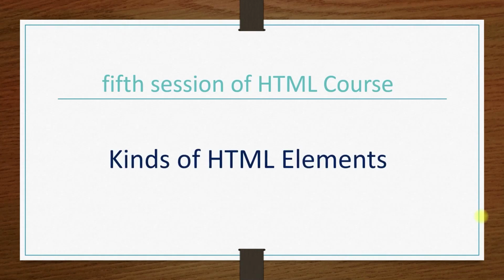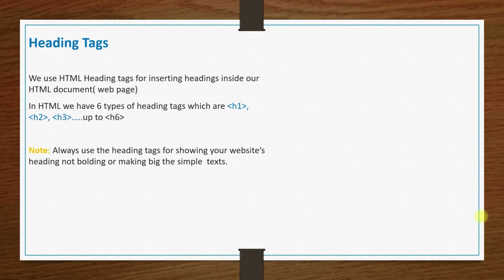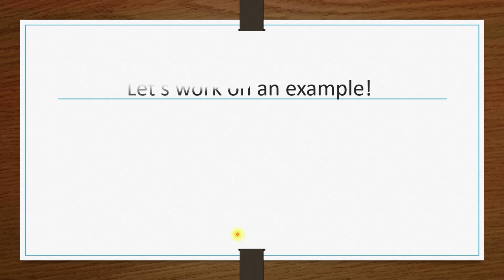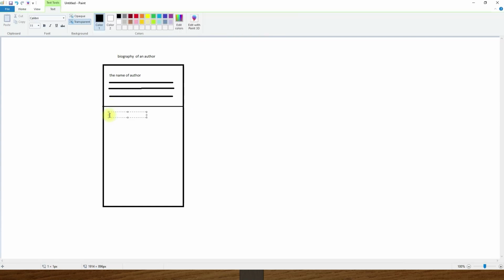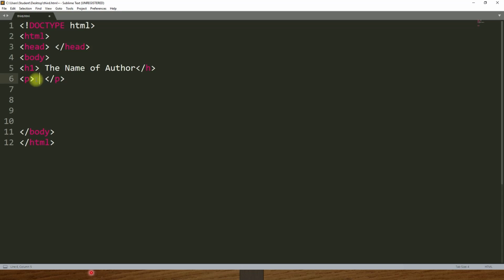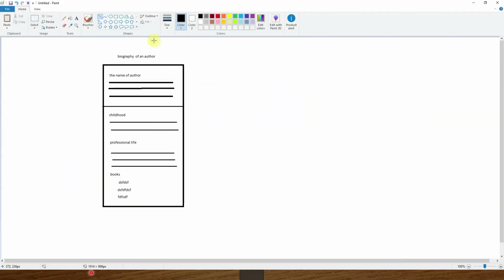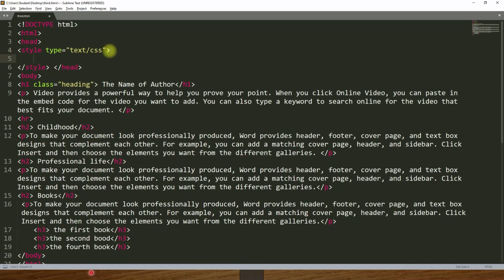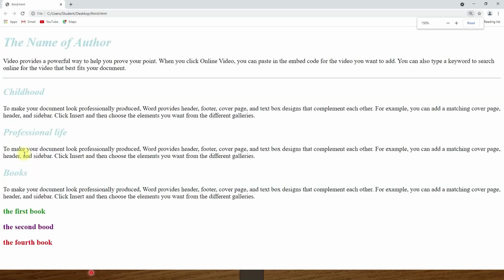Kinds of HTML Elements